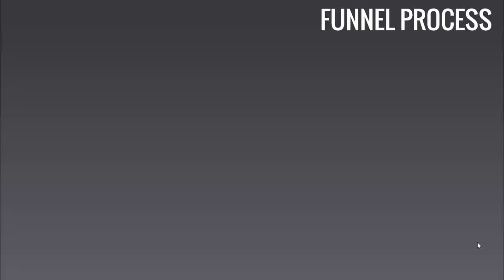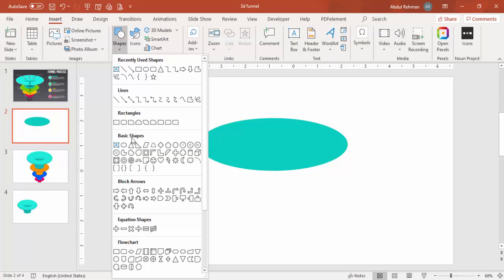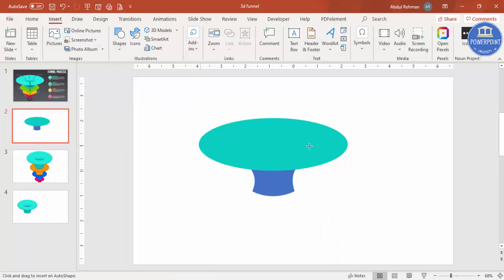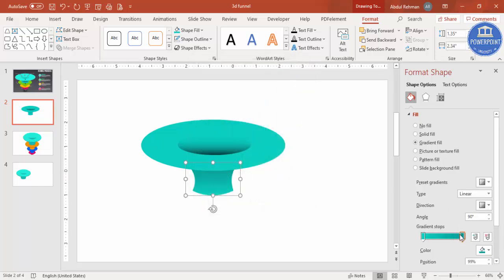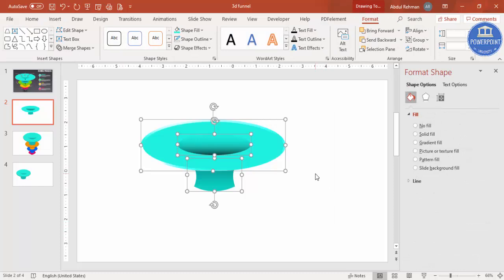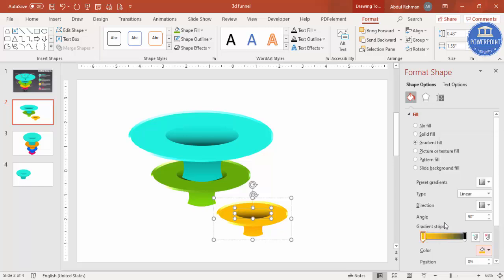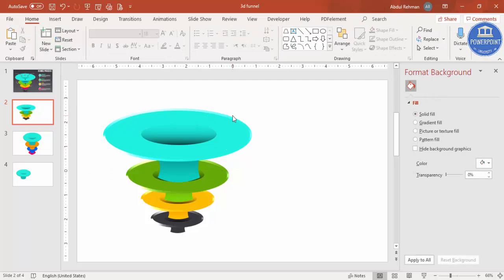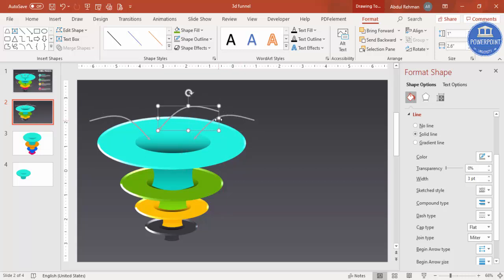Create 4 Steps 3D Funnel Design in PowerPoint